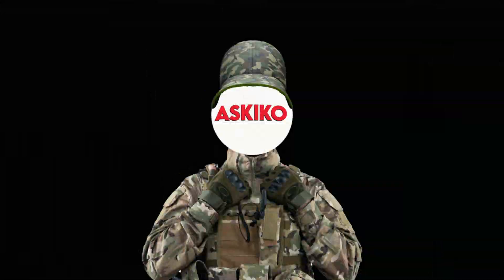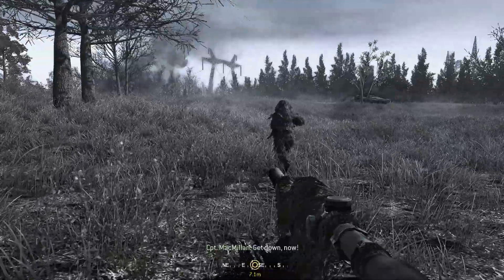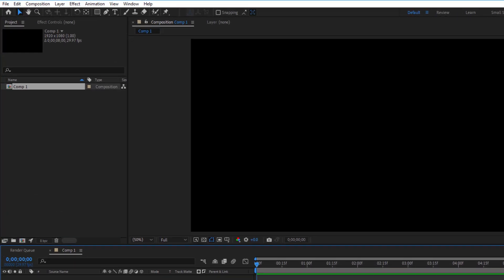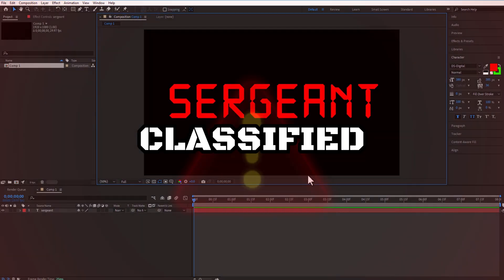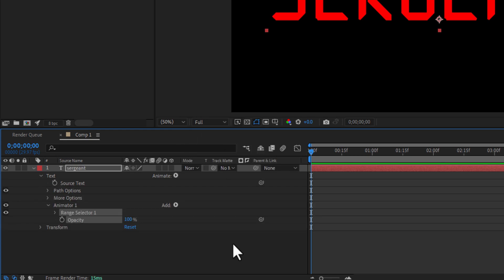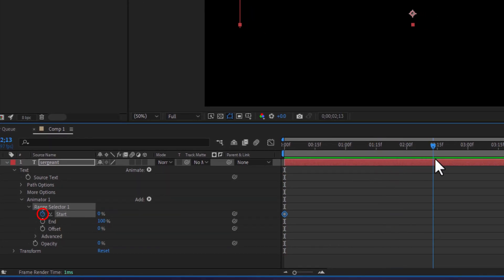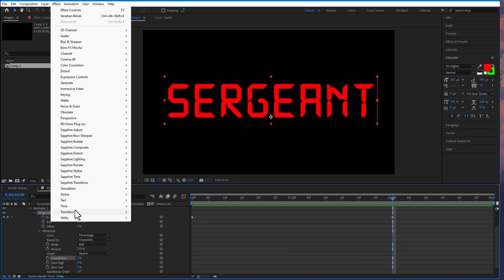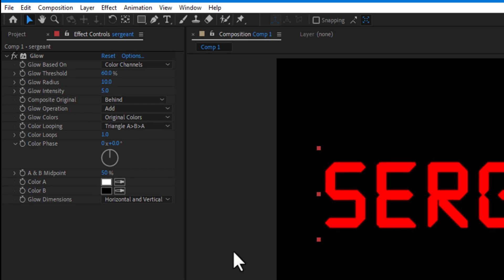Digital Typewriter Text Effect - After Effects (No Expressions Needed)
Drill Sergeant Speaking! You will learn how to do digital typewriter text effect using after effects. No expressions are needed to achieve this effect.

⏱️Timestamp
00:00 - Introduction
00:24 - Digital typewriter text effect
01:44 - Conclusion

SOLDIERS!
I hope you learn how to do digital typewriter text effects using after effects. This is a super easy tutorial you can do it yourself within 1 minute.

DRILL SERGEANT OUT!